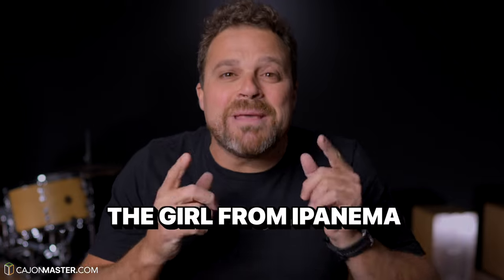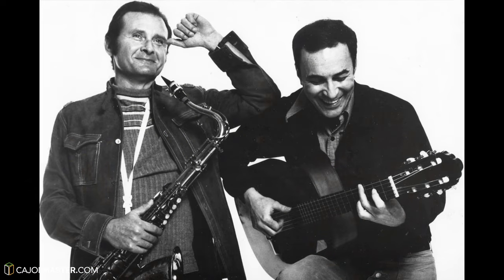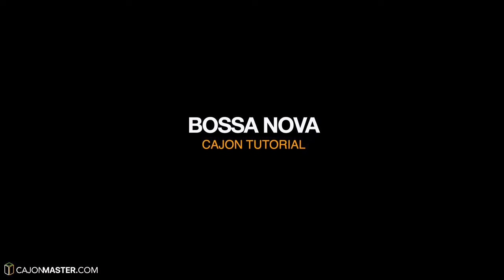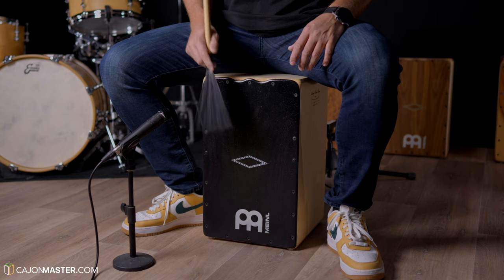Bossa Nova on Cajon 🇧🇷 The Girl From Ipanema Beat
Today I’m gonna take you to Brazil! In this video you are going to learn how to play the groove of the famous "Girl From Ipanema" and many other Bossa Nova songs.

★ Cajon I play in this video - Artisan Pick Up Cajon
- Amazon Worldwide